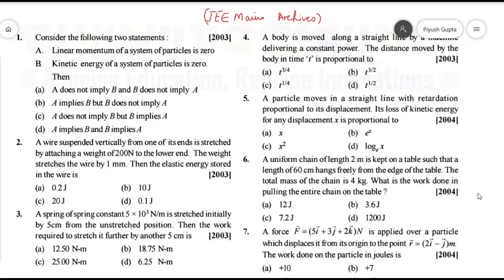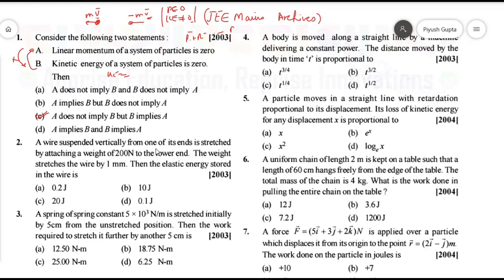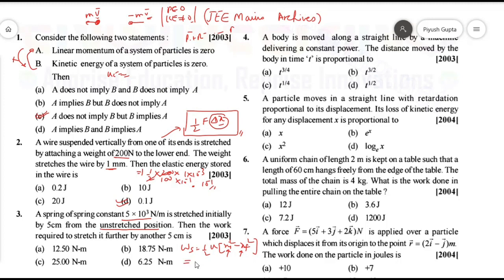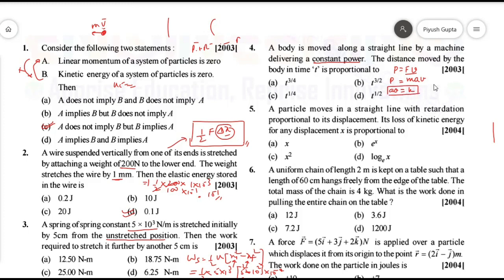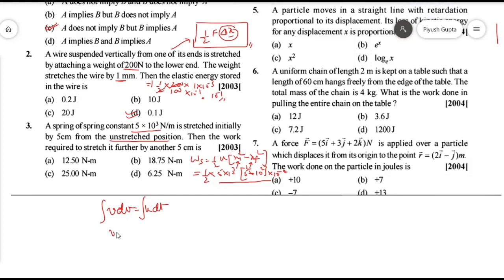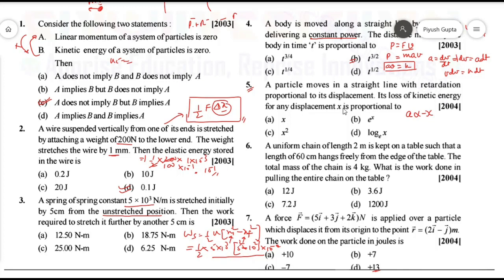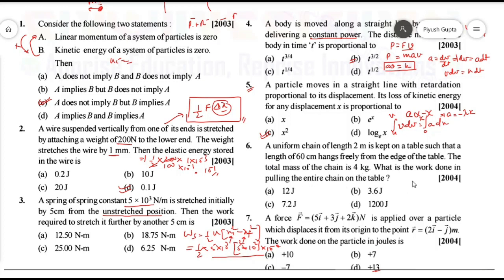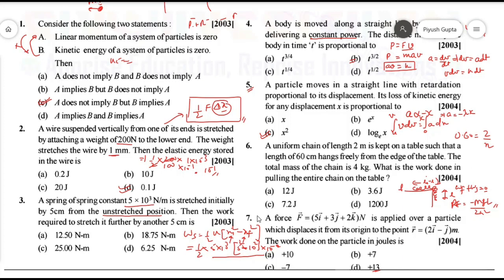Crash course physics: Work, power and energy assignment solving part 1